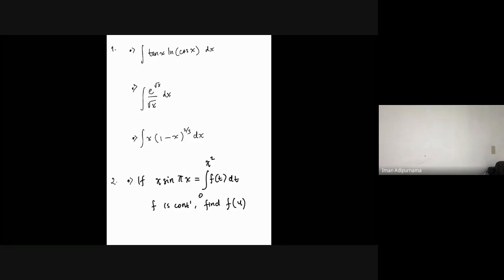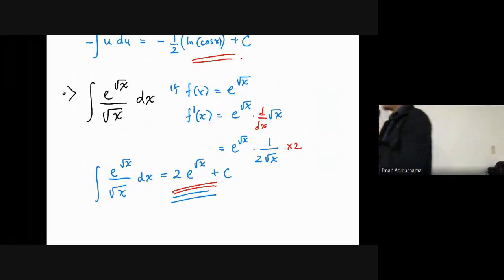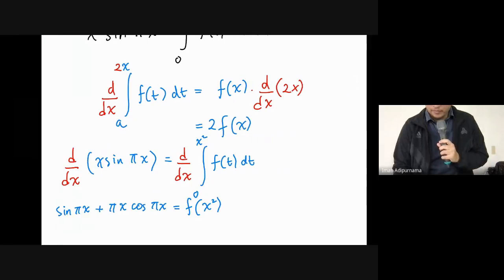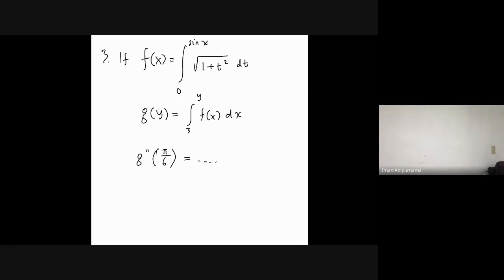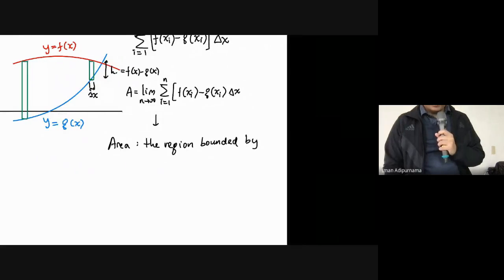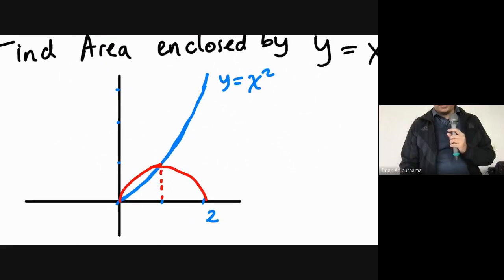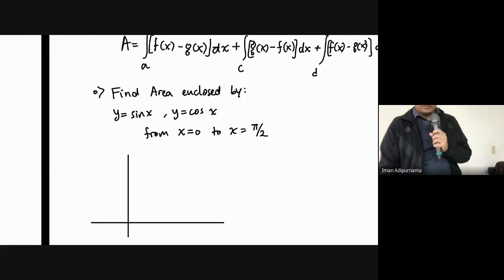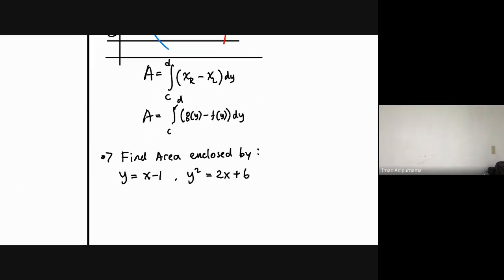Calculus CE162A005 Class 11/30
This is the recording of the calculus class on 11/30.
We review some parts from Chapter 5 and practice some problems.
Also, we discuss Chapter 6: Area between curves.